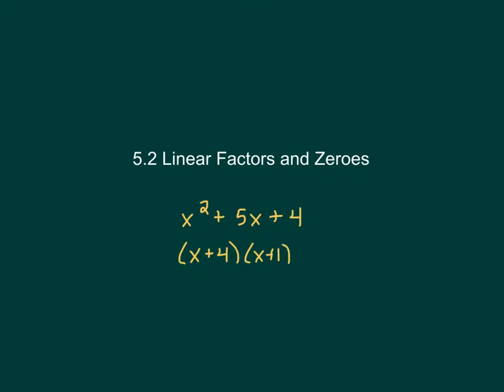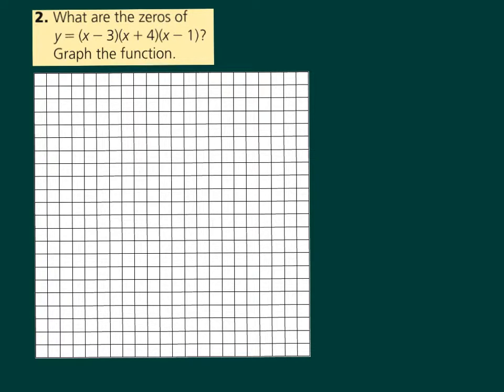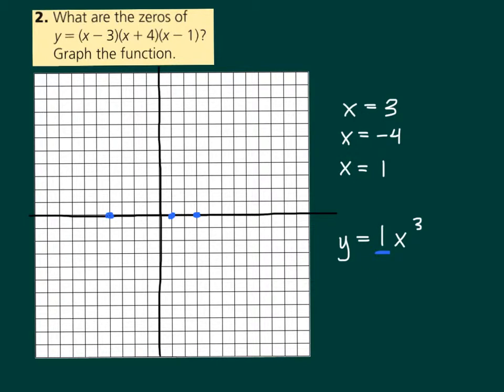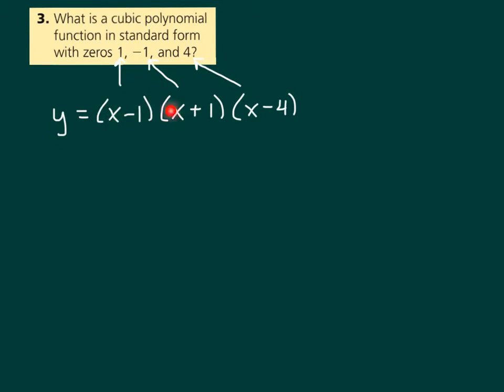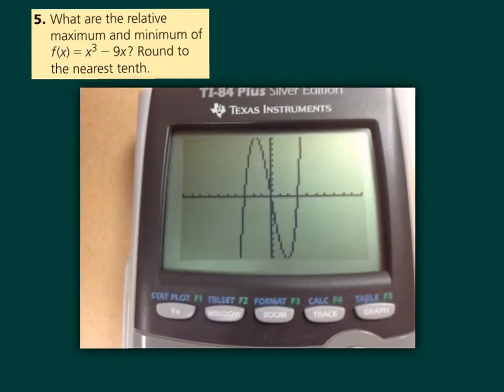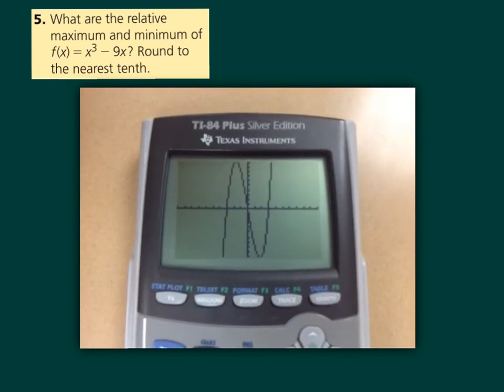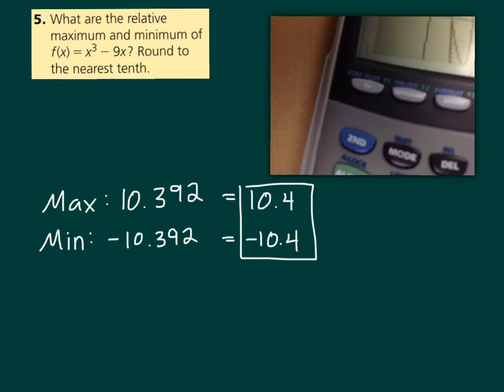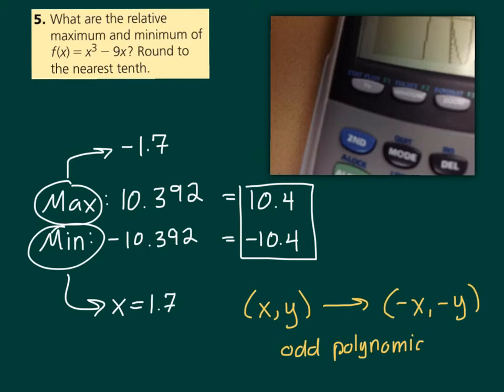5.2 Linear Factors and Zeroes